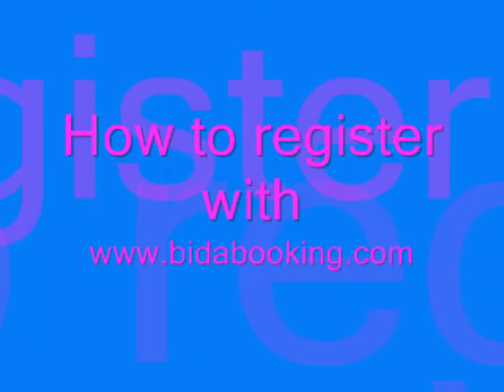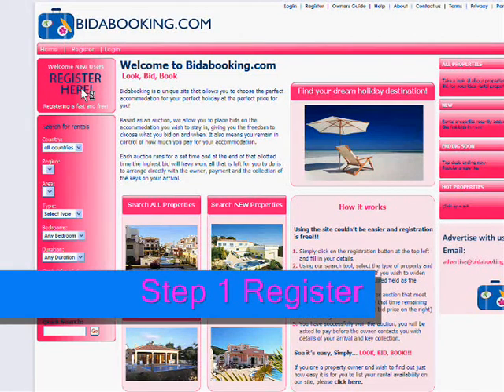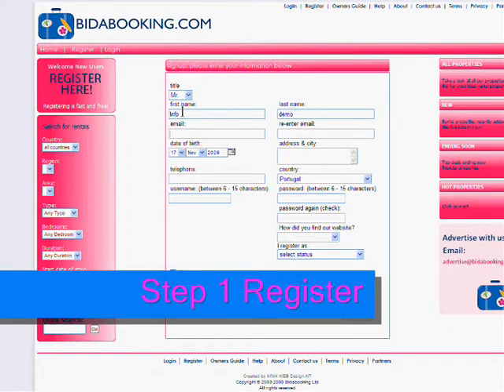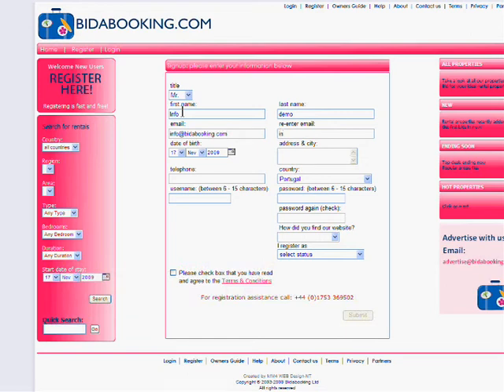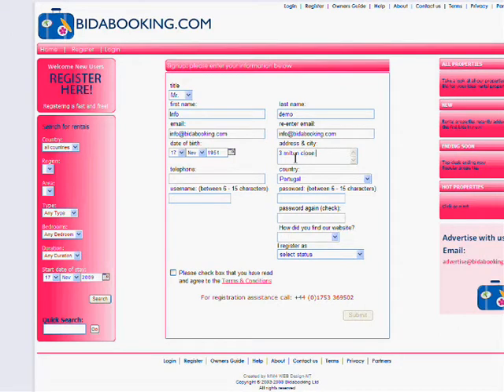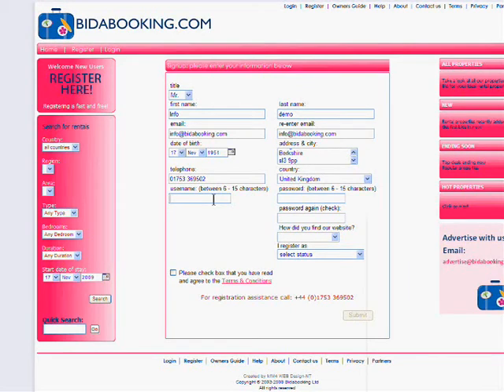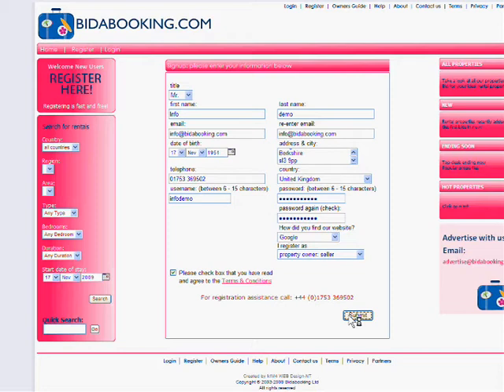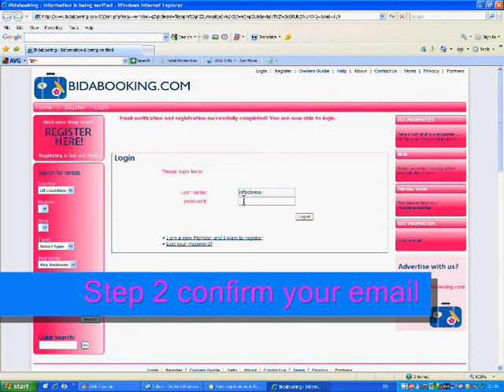How to get the most from your holiday property.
The frist step in how to maximise your overseas holiday property's rentals